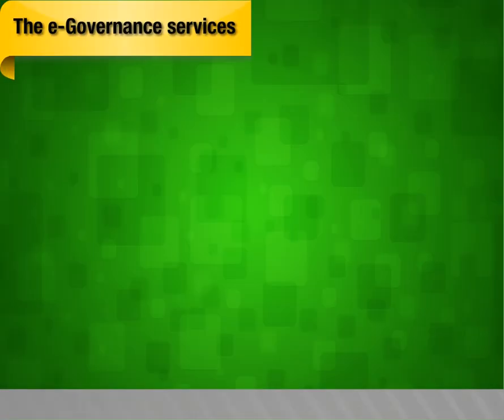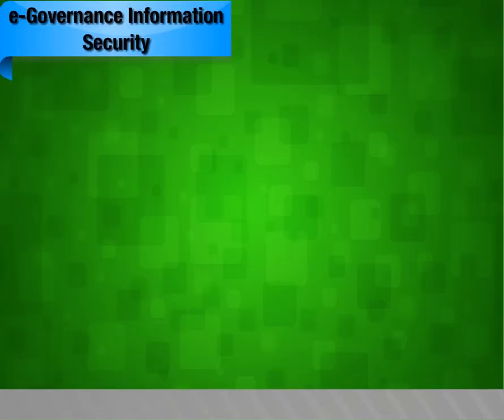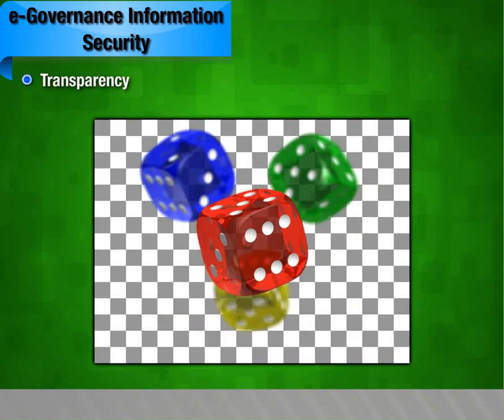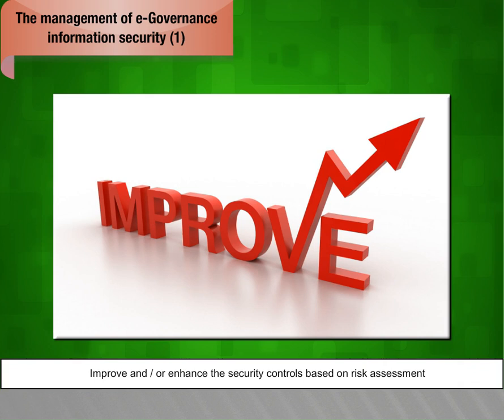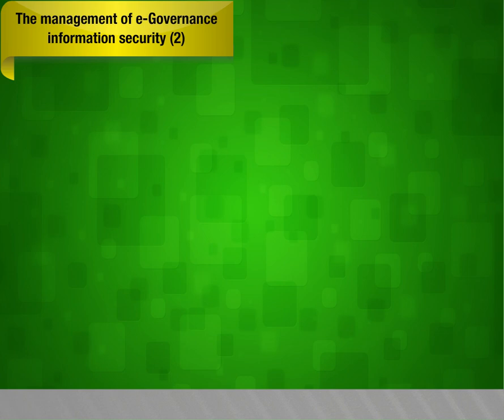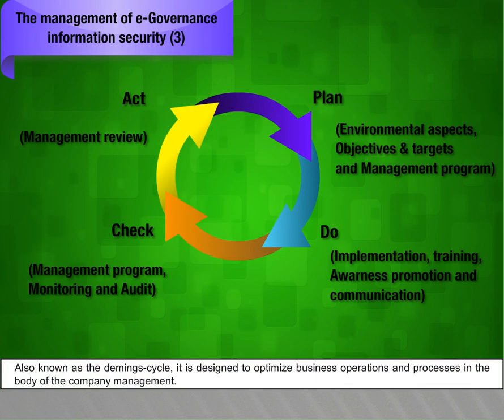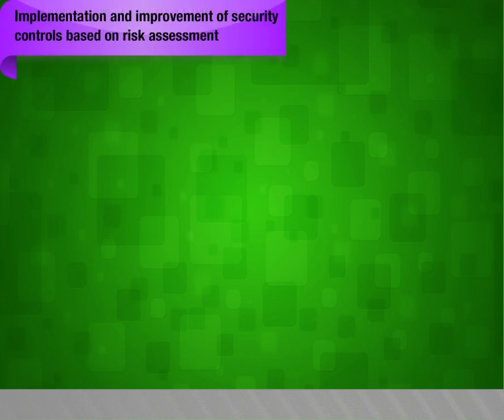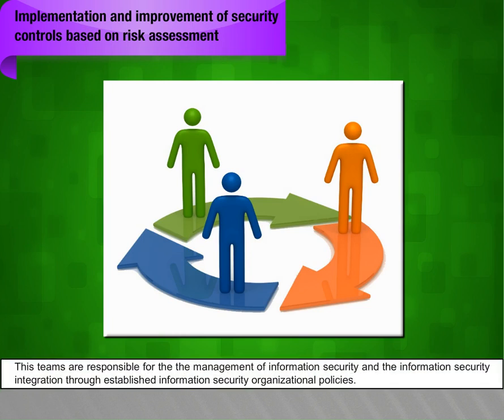eG 35a Information Security Management in e Governance services